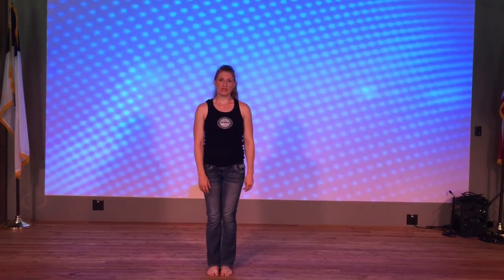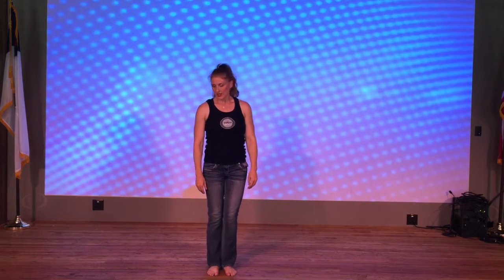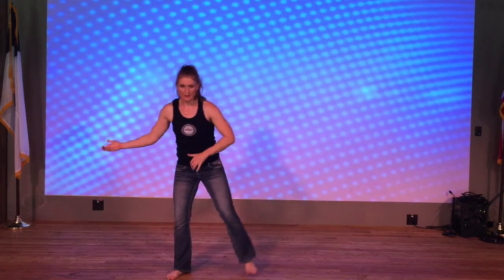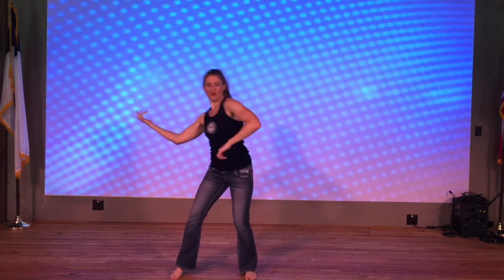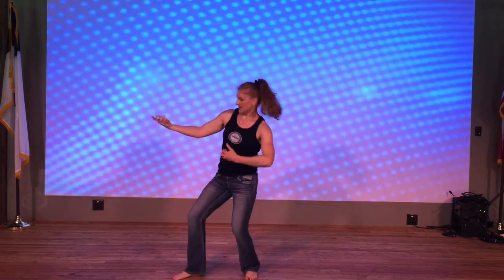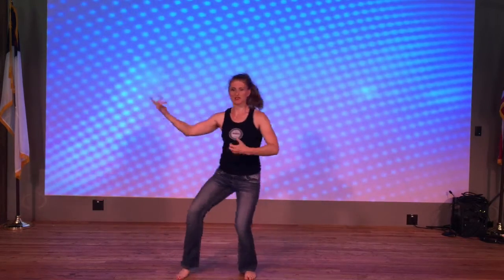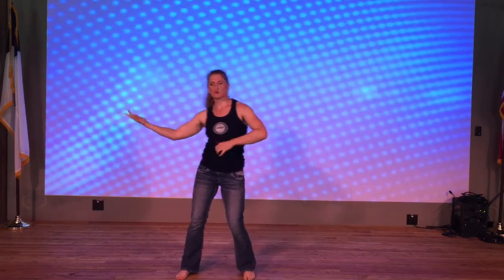Christ Was Offered Instructional Video